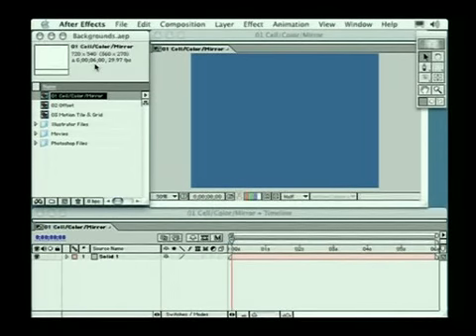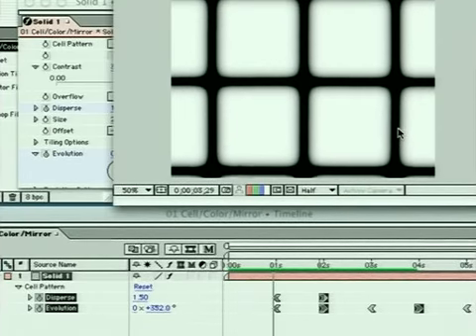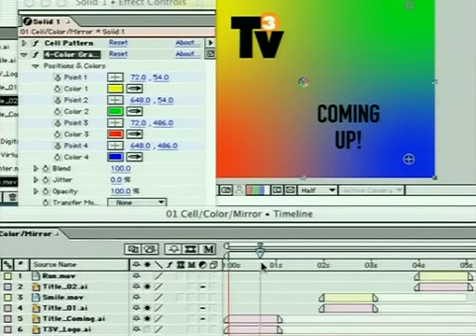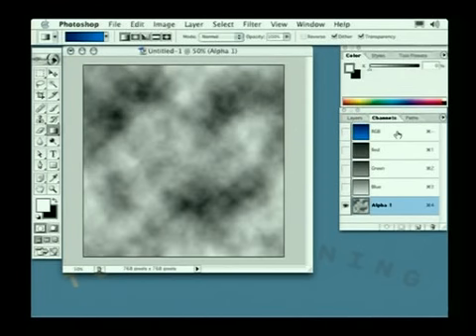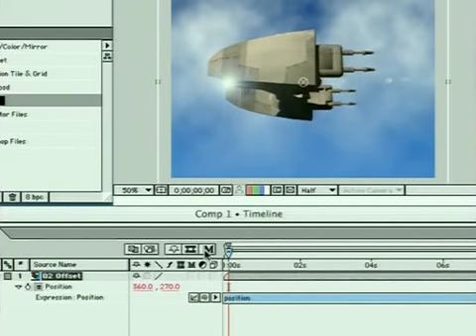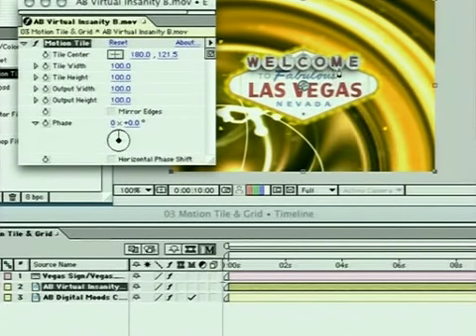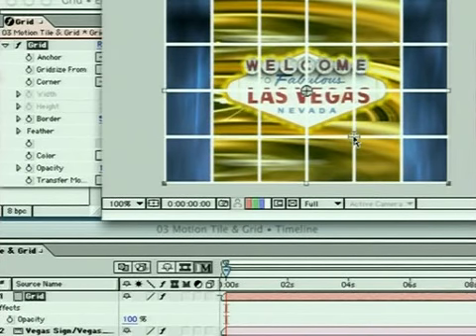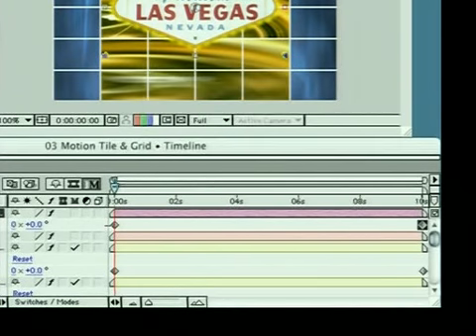تعليم افتر افكت احترافي - توتال تريننج - الاسطوانه الرابعة - الدرس الرابع